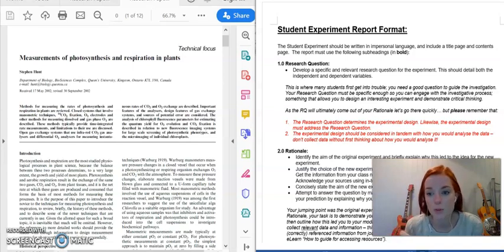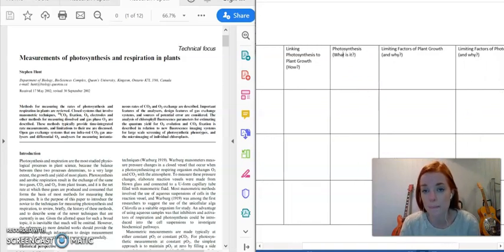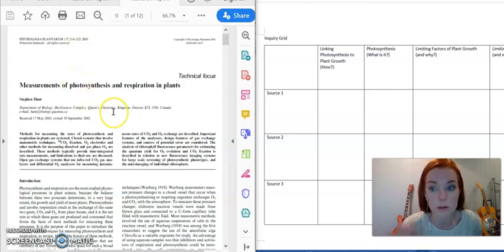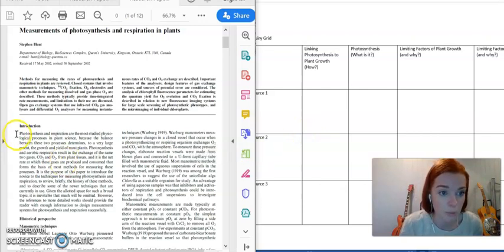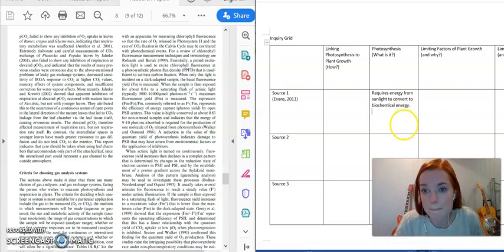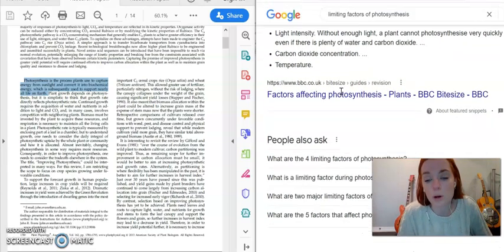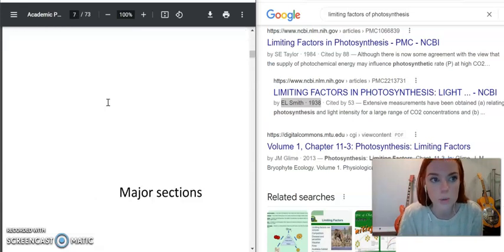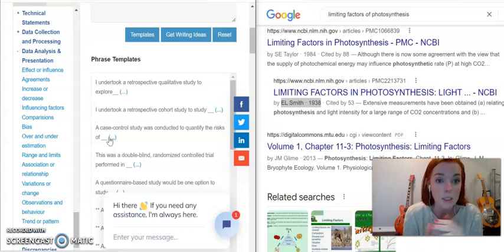Writing Rationale and Using An Inquiry Grid